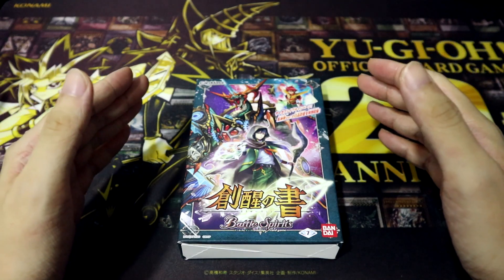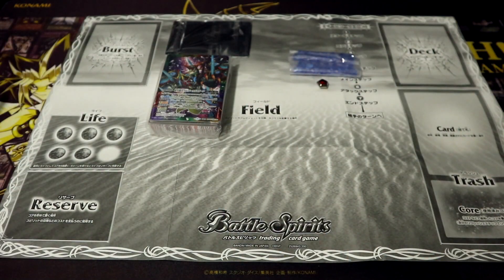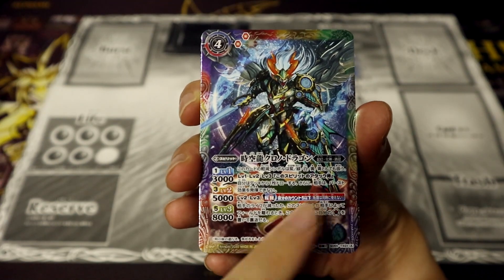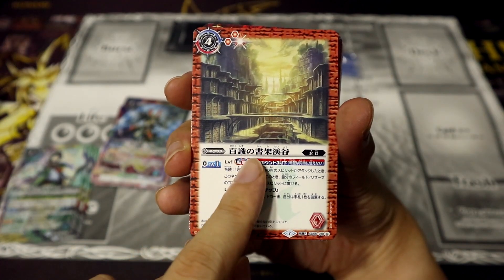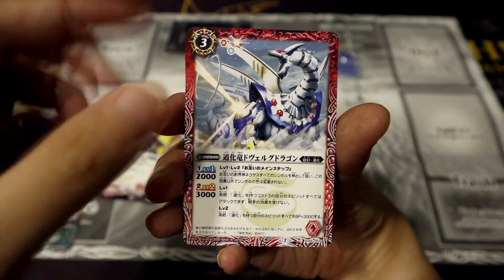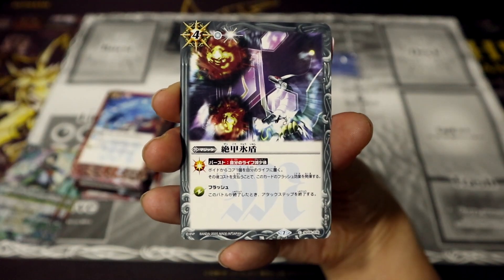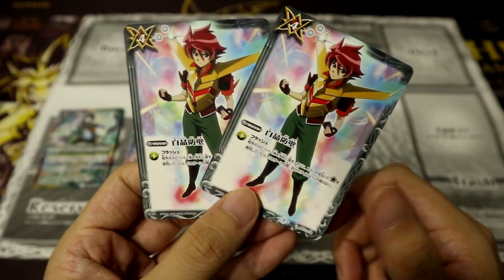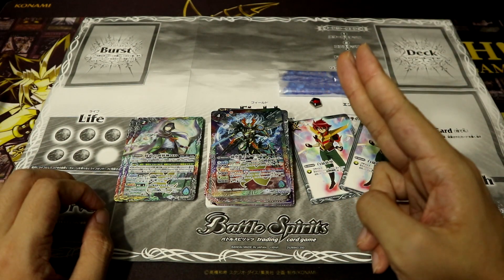BATTLE SPIRITS Starter Deck - The Genesic Tome Opening [SD55]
This is an opening video of the brand new Starter Deck (or Dash Deck) in the Japanese Battle Spirits card game: the Genesic Tome! This is the very first product in the game's Rebirth Saga, featuring the very first cards with the double-sided 'Tensei' (Rebirth) mechanic. Of particular note, this Deck features the mighty Chrono Dragon which Rebirths into Chrono-Birth Dragon, as well as the Wandering Grandwalker Lolo.

Read my short stories on my personal creative writing blog!